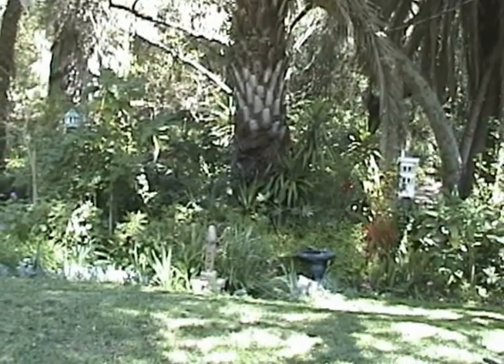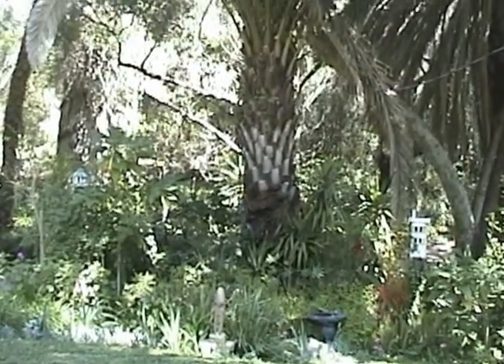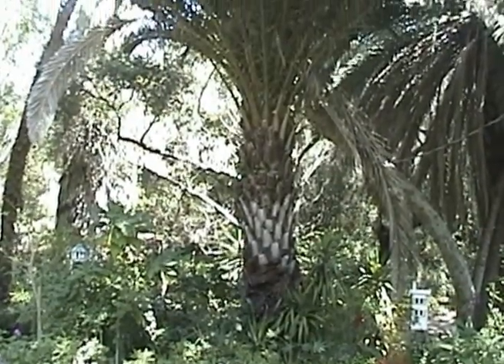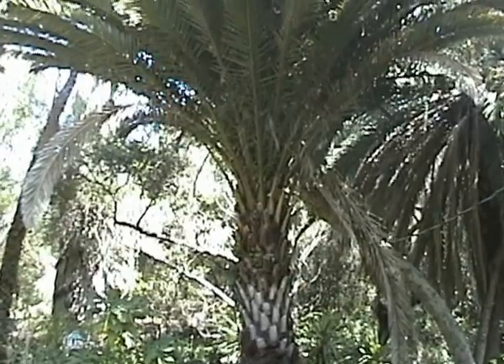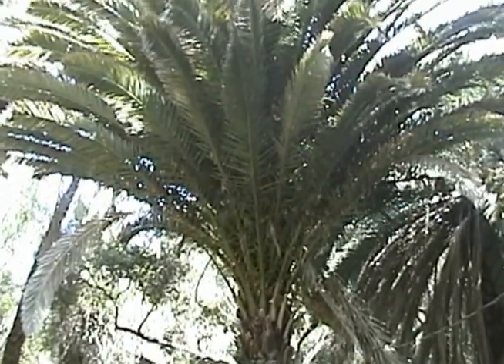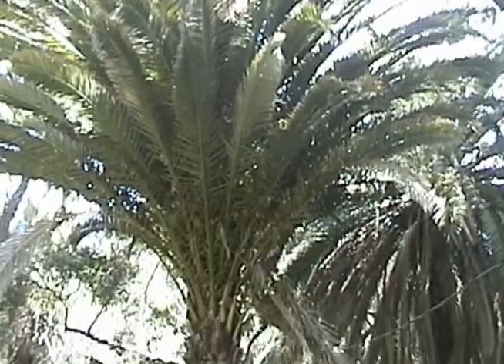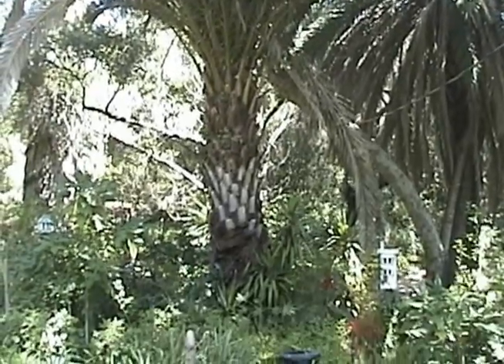Date Palm tree in San Diego